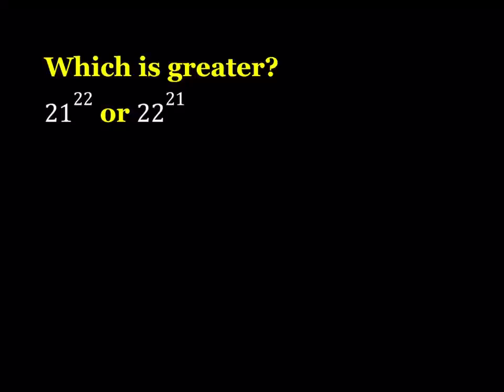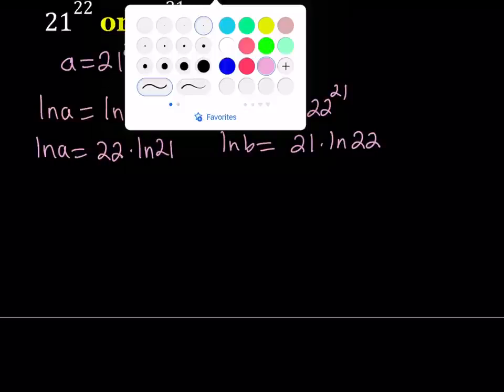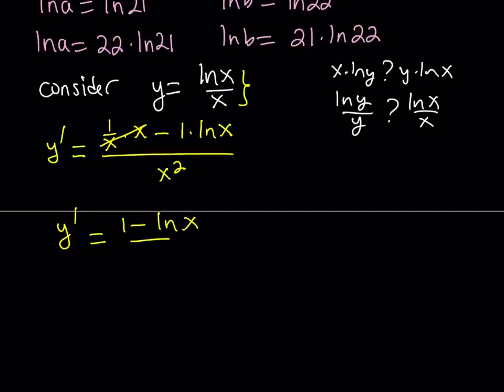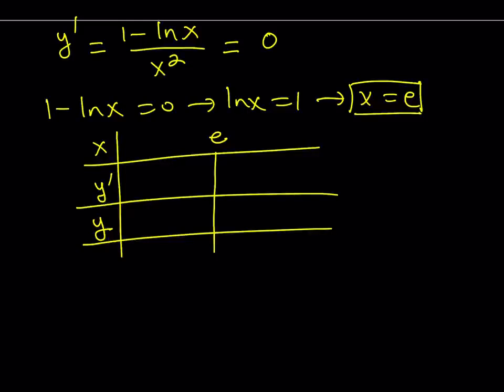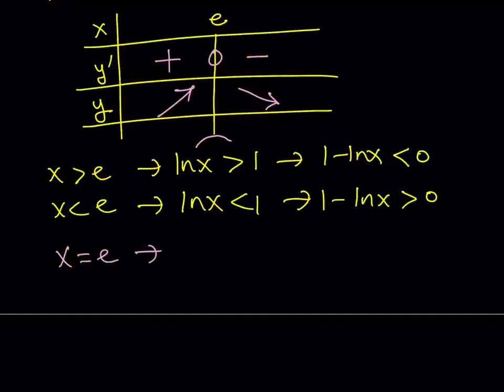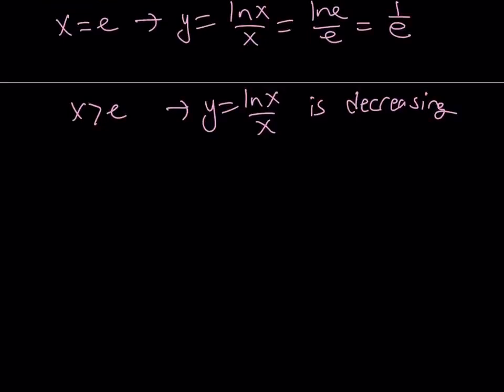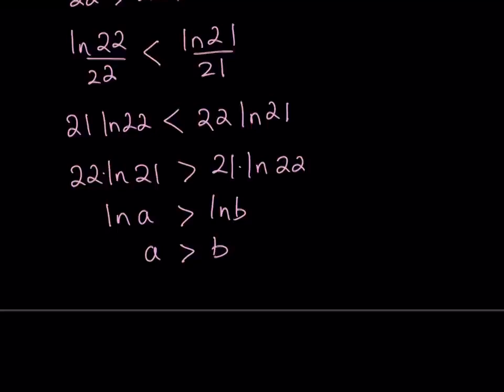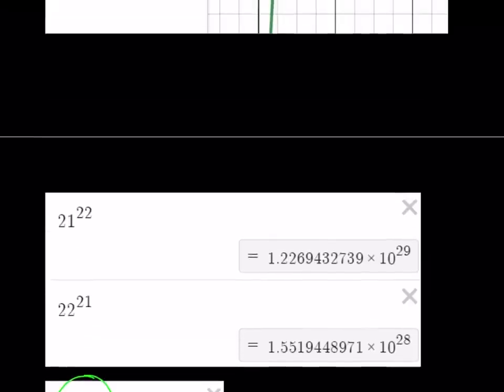Let's Compare Two Exponential Numbers